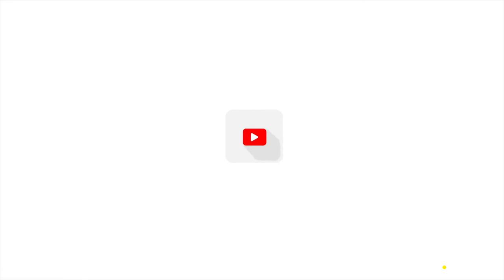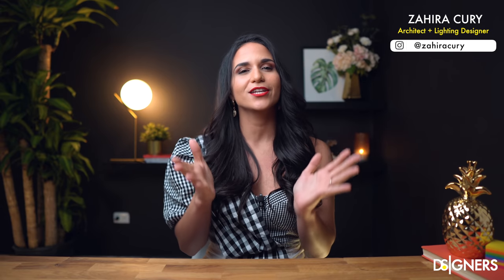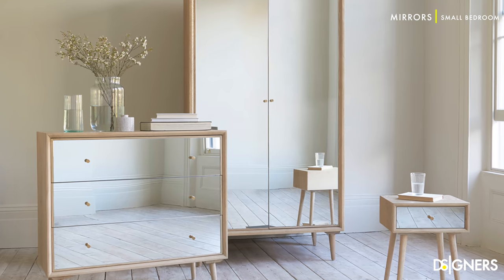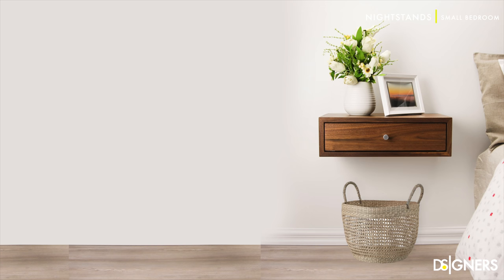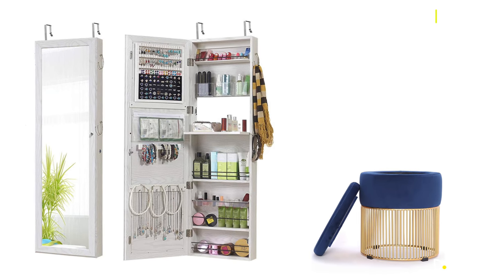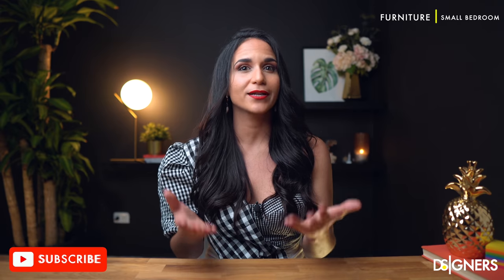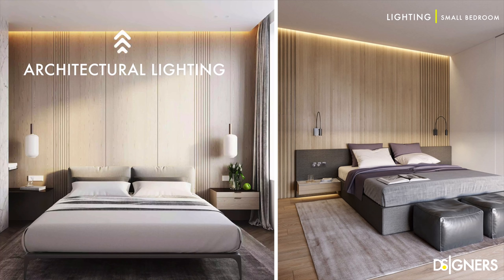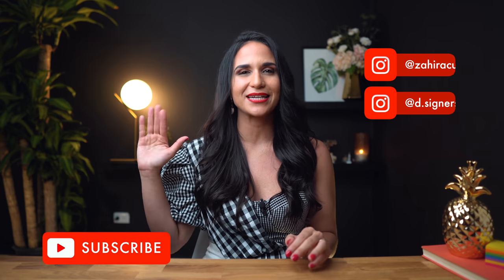Top 10 Interior Design Ideas and Home Decor for Small Bedroom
How to design small spaces is the most popular question when it comes to interior design. In this video, I show you some tips, tricks, and ideas to transform your Small Bedroom and make it appear bigger than it actually is!
I reveal some tips in colors, mirrors, curtains, space, nightstands, storage, wallpaper, furniture, lighting and decor ideas to beautify your space.
I hope you’ll enjoy and use this information to create a comfortable and stylish Bedroom!

**APPS I USE:
FREE 30 DAYS TRIAL OF CANVA:

My ENTIRE Camera and Recording Equipment:

Mid-Century Modern

SMART BULBS: